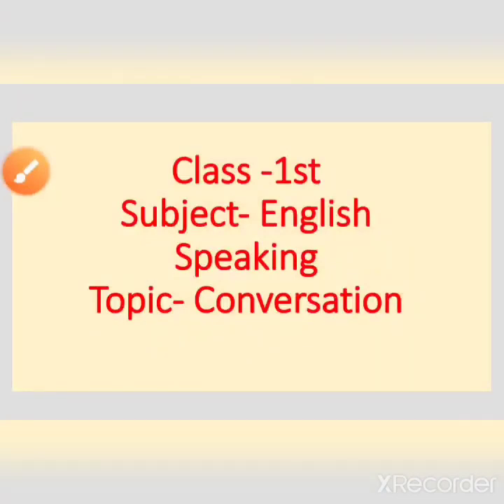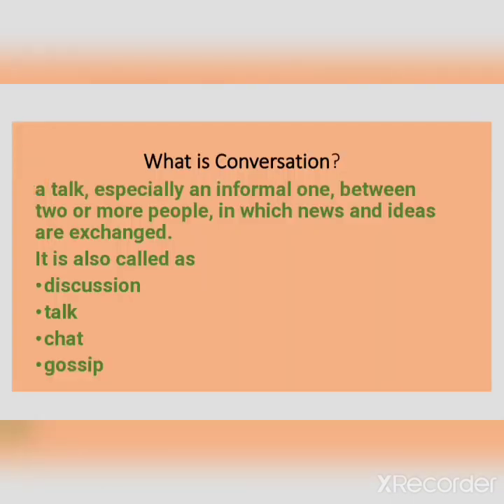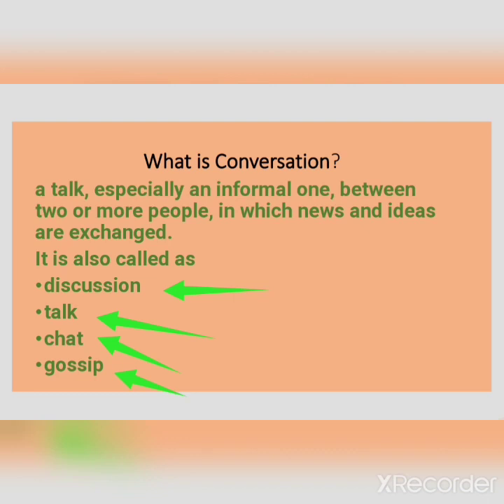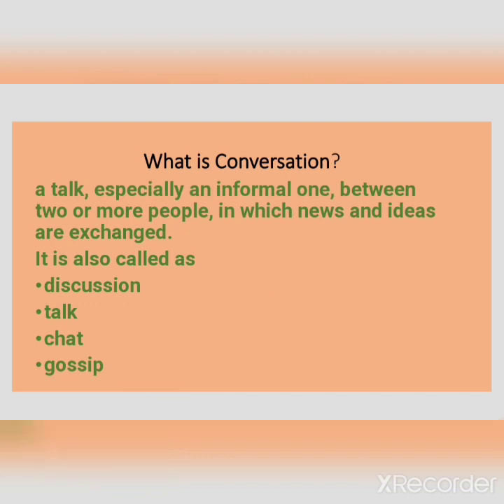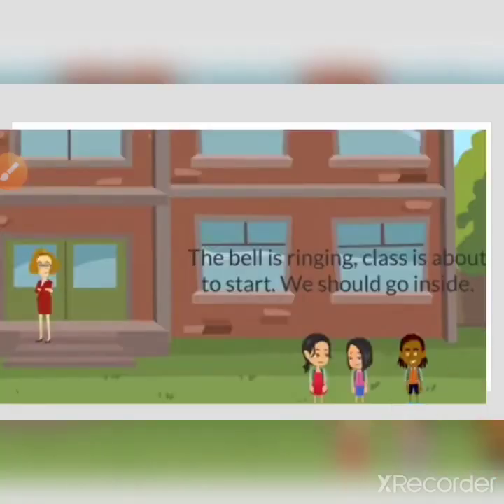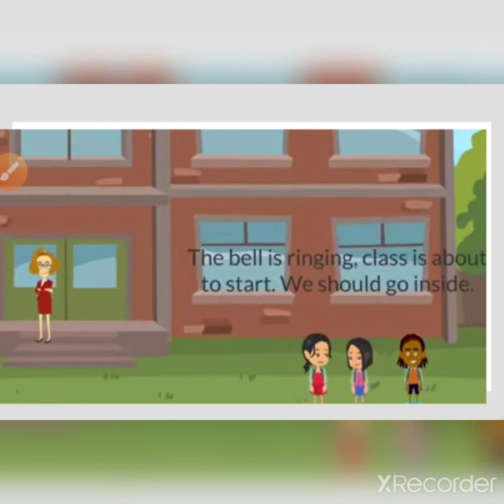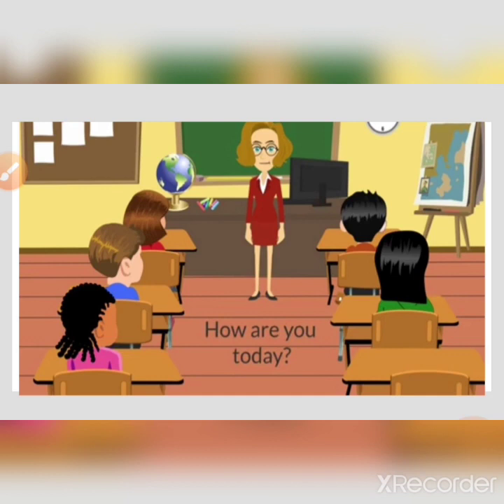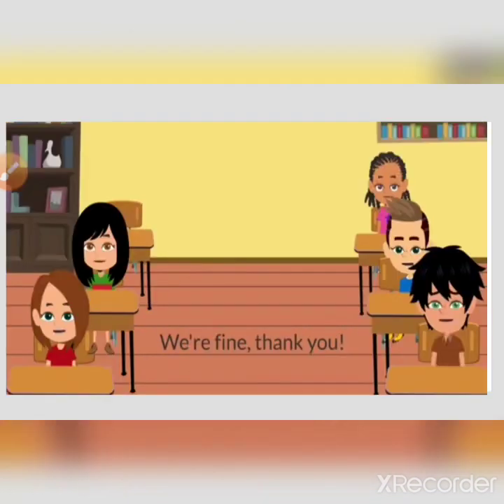Class 1st, Subject English speaking,Topic Conversation between a teacher and students